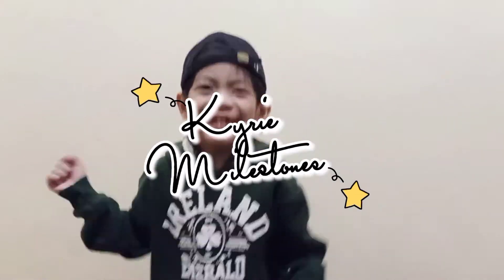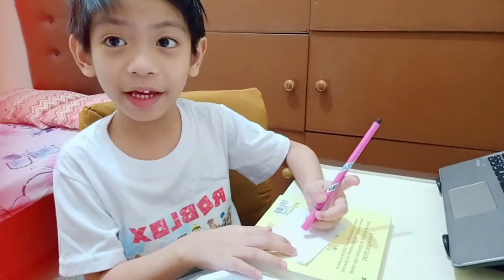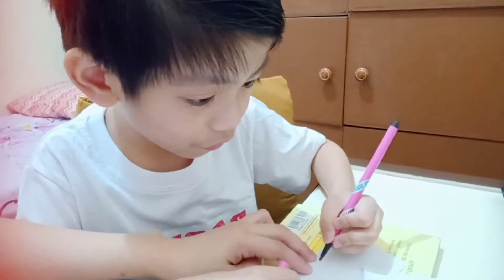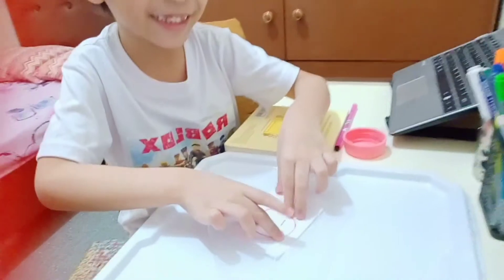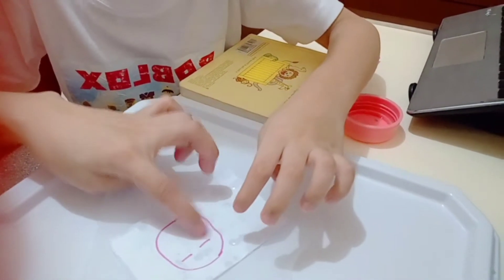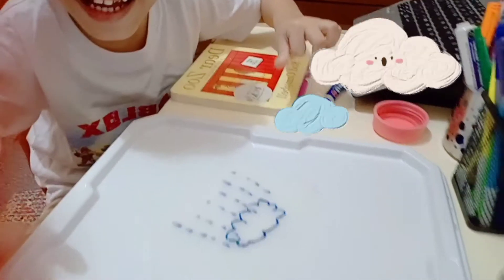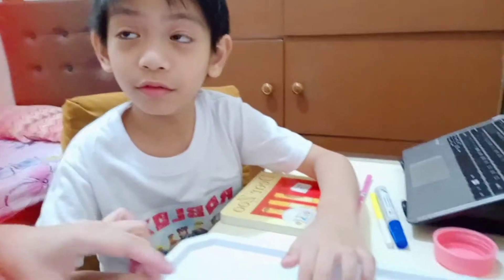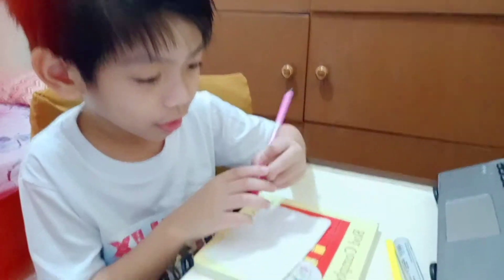PAPER MAGIC ART FUN | EASY DIY EXPERIMENTS FOR KIDS | EDUCATIONAL VIDEO FOR KIDS with KYRIE